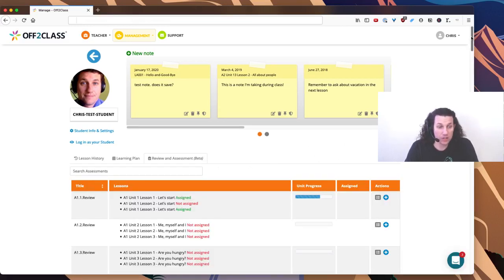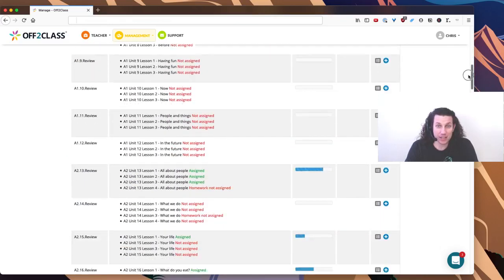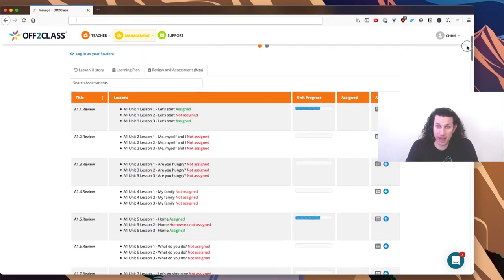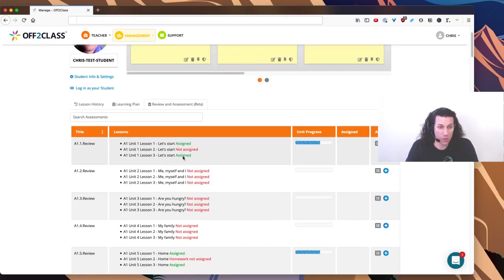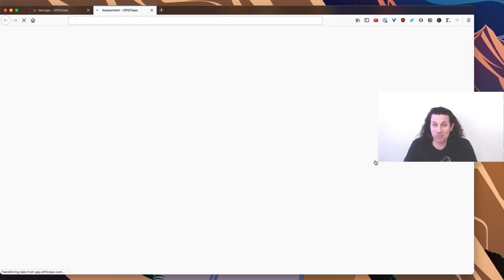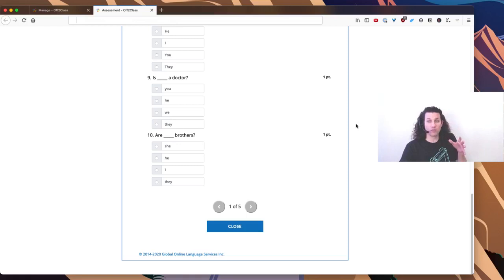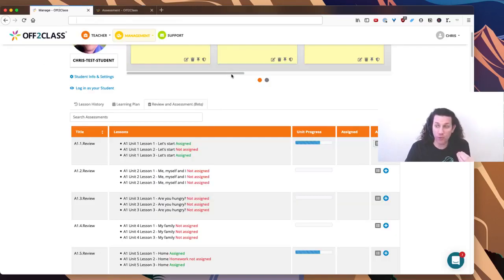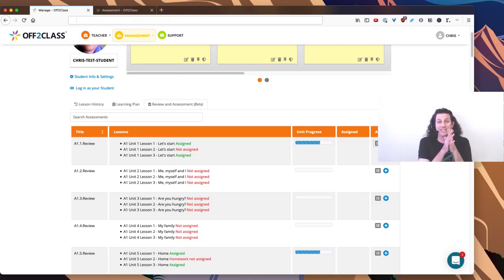Off2Class reviews and assessments: what they are and when to use them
In this video Chris Rush gives an outline of how and when to use Off2Class’s review and assessments feature. This will answer any questions you have about the difference between Off2Class assessments and homework.  As Off2Class continues to improve, more features like this are soon to be unveiled!